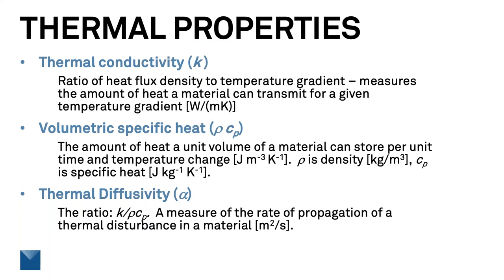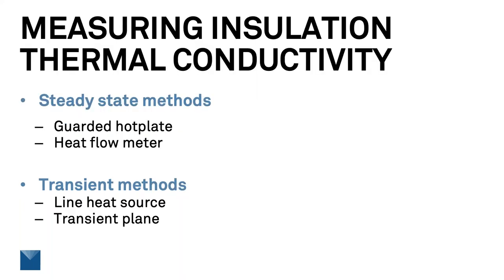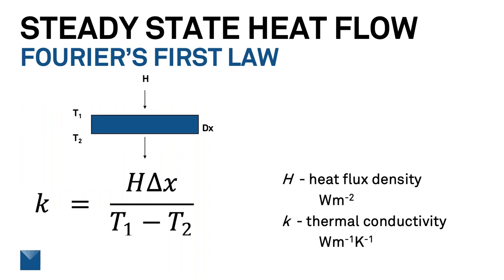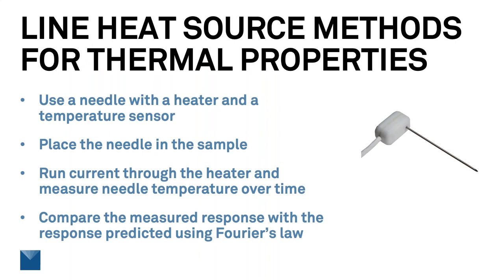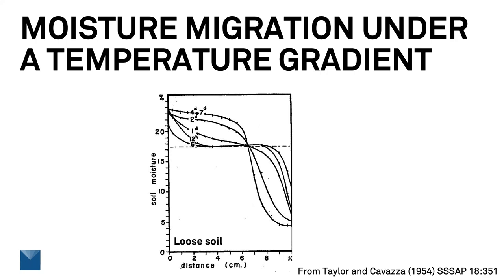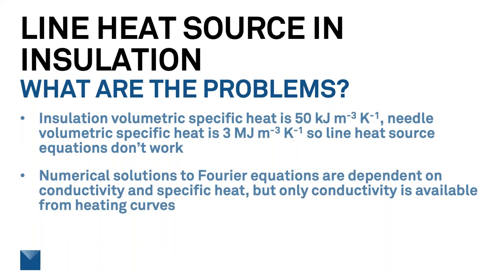Webinar—Rapid, in situ thermal conductivity measurements—Even in moist insulating materials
Dr. Gaylon Campbell shows how to measure the thermal conductivity of wet insulation with a 5-minute read time. These previously impossible measurements are now possible through advanced electronics and analytical methods.
Steady state methods for measuring thermal conductivity in insulation are painstakingly slow. The temperature gradient inherent to the method also induces moisture movement within moist samples, making it unsuitable for such measurements. This seminar describes a new algorithm, used with a line heat source, to measure thermal conductivity of insulating materials in one minute, even in the presence of moisture.

Join Dr. Gaylon Campbell as he discusses:
 - The science behind the transient method, how to apply it, and how it performs on insulating materials
 - How moisture affects the thermal conductivity of insulation
 - Why only transient methods correctly measure the thermal conductivity of insulation when moisture is present
 - How to determine the volumetric specific heat of insulation, to use as input to the measurement

Presenter:
Dr. Gaylon S. Campbell has been a research scientist and engineer at METER for over 25 years, following nearly 30 years on the faculty at Washington State University. Dr. Campbell’s first experience with environmental measurement came in the lab of Sterling Taylor at Utah State University making water potential measurements to understand plant water status.

Questions?